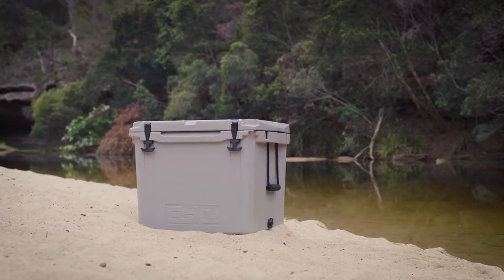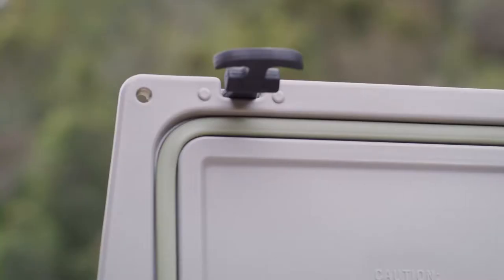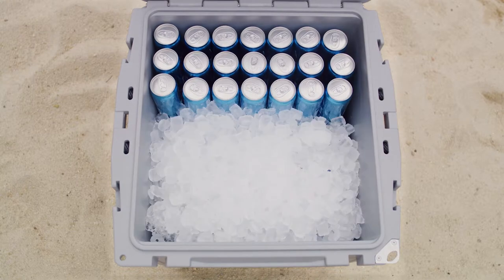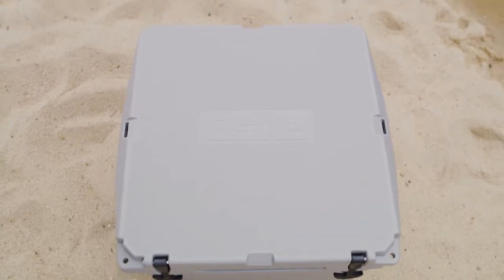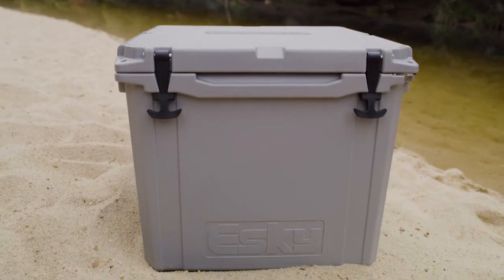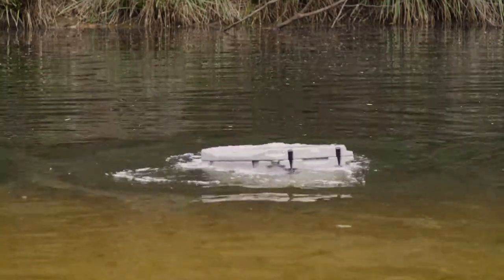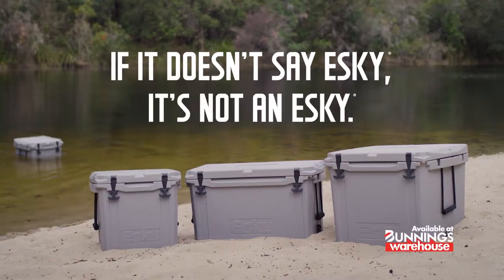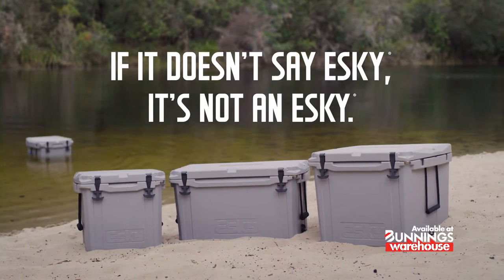Esky Plus TVC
The new Esky Plus. Tough as!

Director & Cinematographer: Ben Kumanovski
Production Company: Global Pictures

Agency: Gorilla